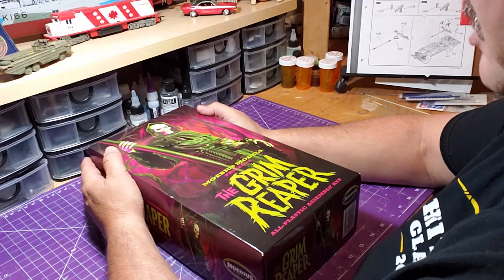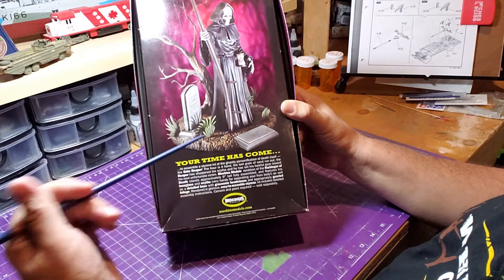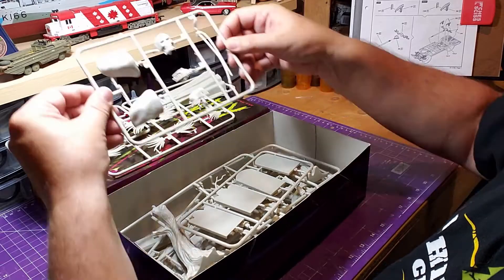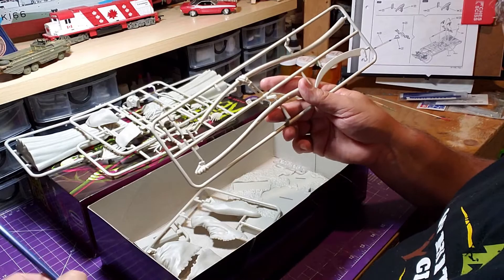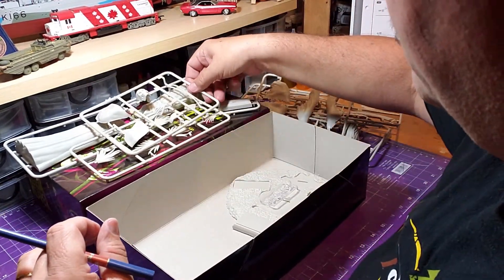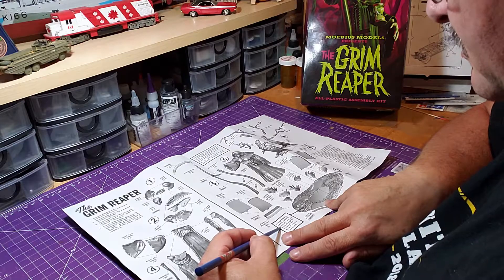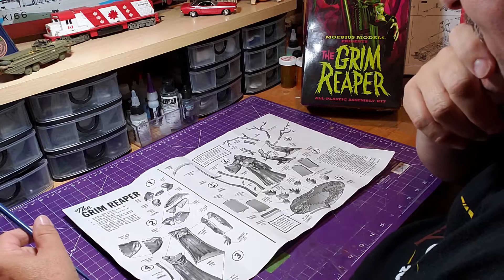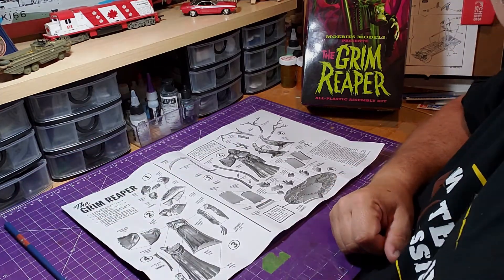The Grim Reaper Build Intro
This video contains the unboxing of The Grim Reaper and a detailing of the kit instructions.